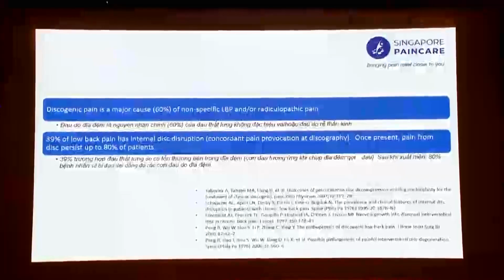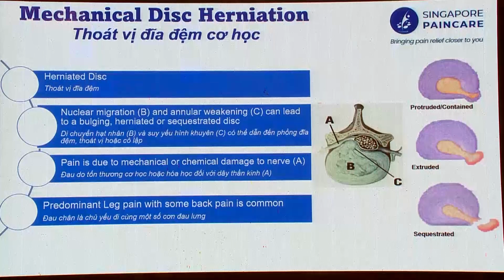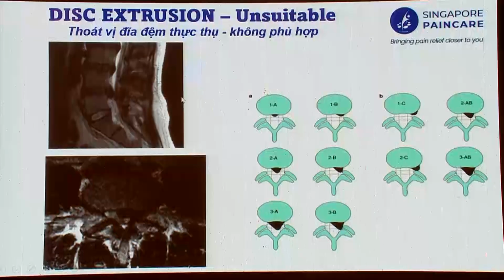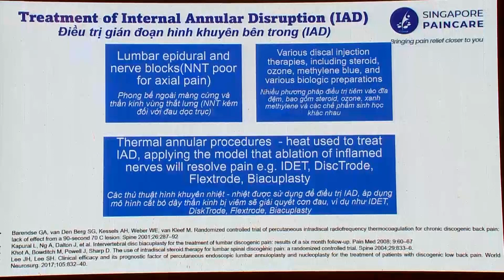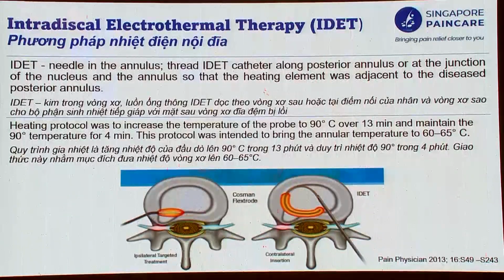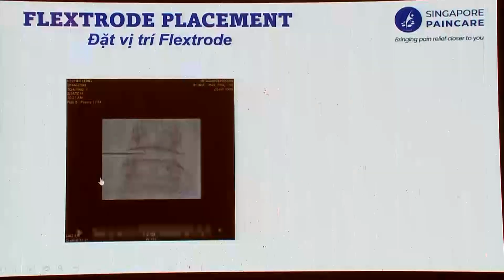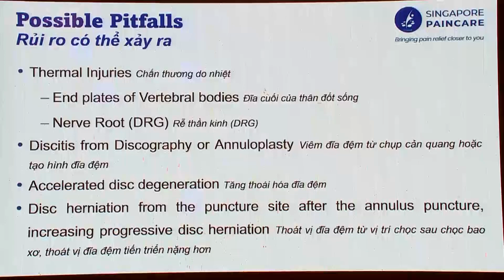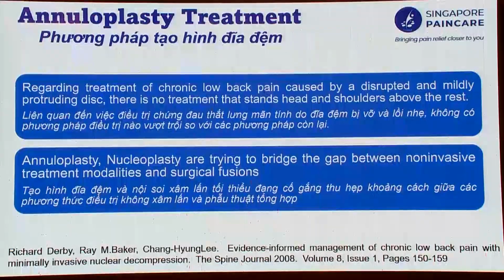Annuloplasty for intervetebral disc pathologies